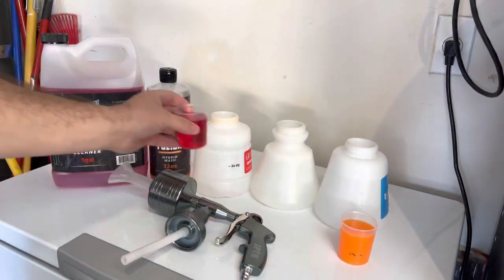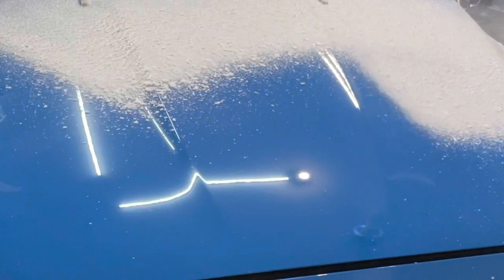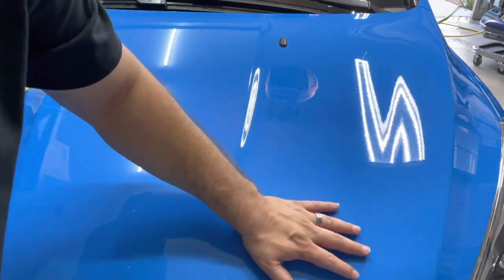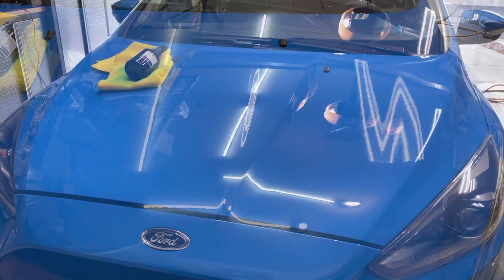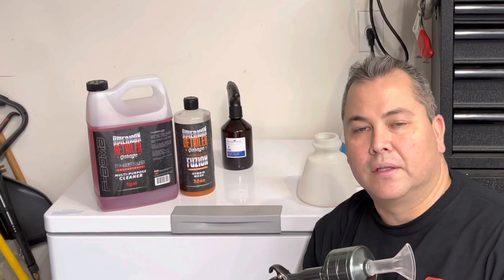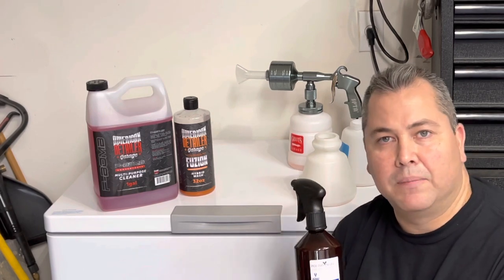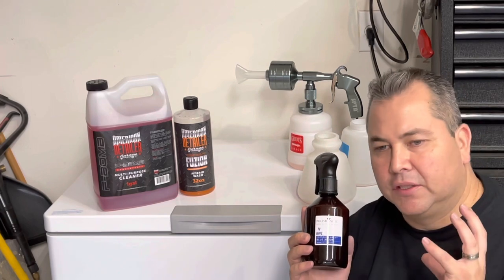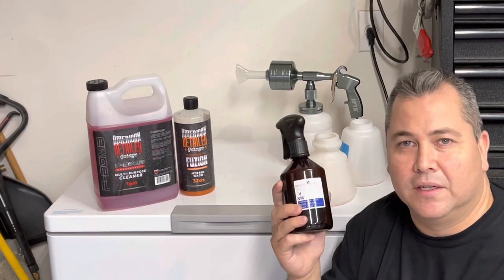Polish Angel Carnauba Arts (BLUE XILION)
A color enhanced spray wax from Polish Angel.   With filling abilities, slickness, shine, gloss, and protection this spray wax gets it done.  Very fast and easy to apply and remove.   Enjoy the video!!